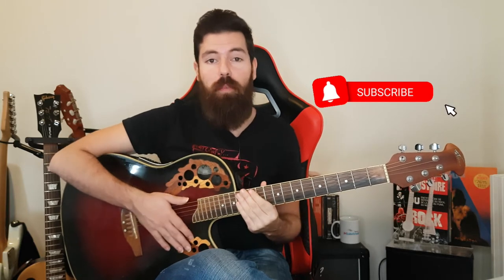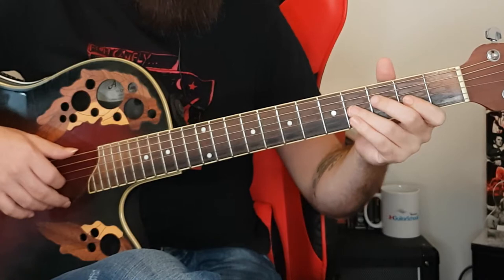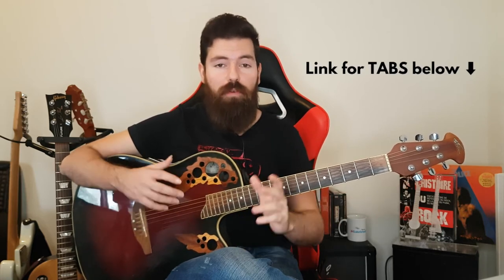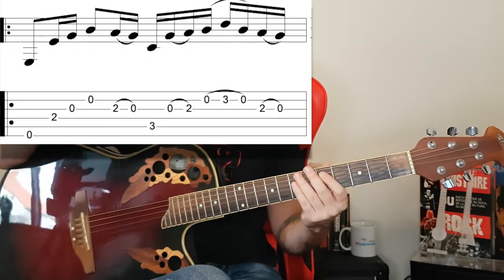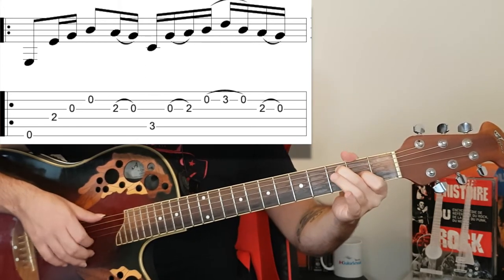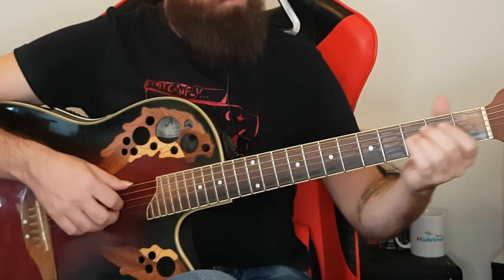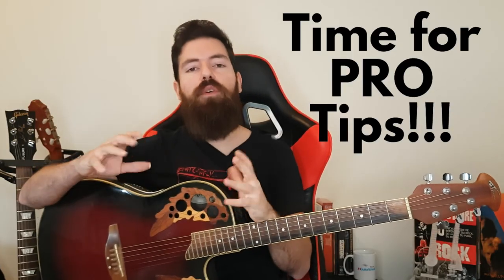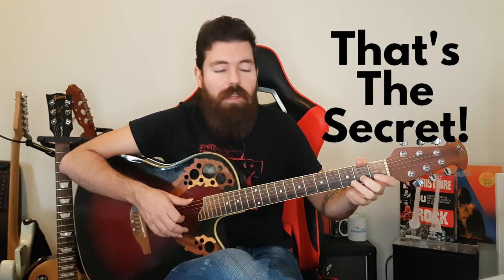Acoustic Legato - [Acoustic Fingerstyle Legato Guitar Lesson]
Welcome! In this lesson you will practice with me a cool and melodic fingerstyle progression that revolves around legato techniques for acoustic guitar.

If you are anything like me, you might like searching for something catchy while playing chords on your acoustic guitar.
Most of the times we tend to arpeggiate chords to make things more interesting. But in my opinion, in some particular cases this is not enough. This is why I'm going to share with you today how to make your Arpeggiated chord progression stand out by adding that extra little bit of spice to it, which is the "legato for acoustic guitar"

►► Free Tabs:
Free Tabs + PDF for this lesson and ALL the other lessons

✅ FREE TRAINING:
How Stuck Guitarists Can Completely Transform Their Playing Without The Guesswork And Years Of Frustration...
Even if You've Tried Youtube, Courses, Lessons And Nothing Worked Before